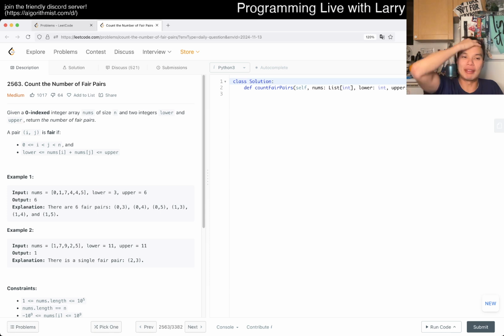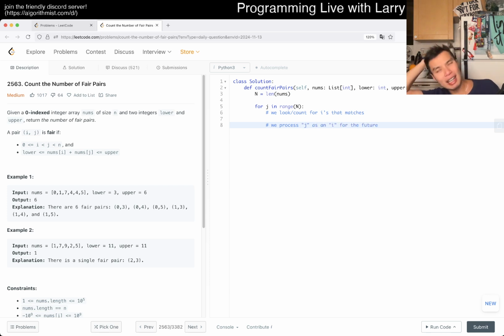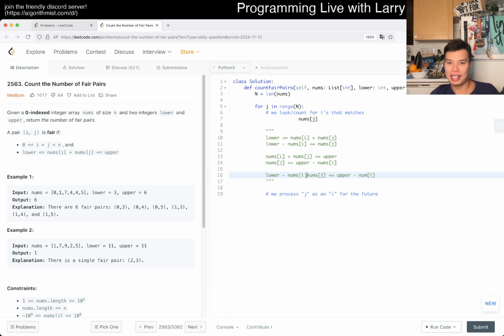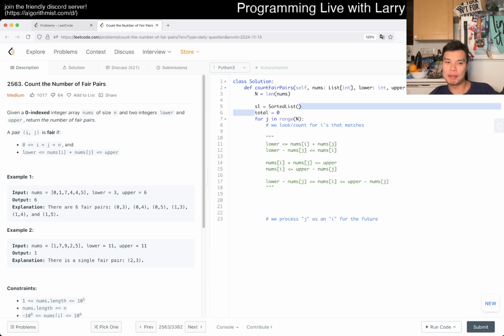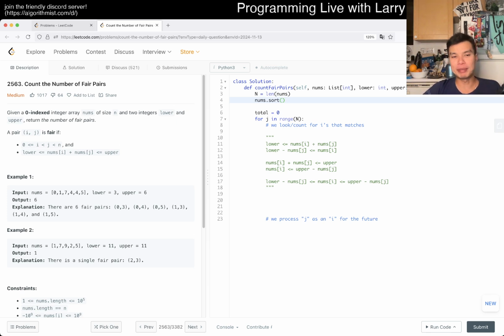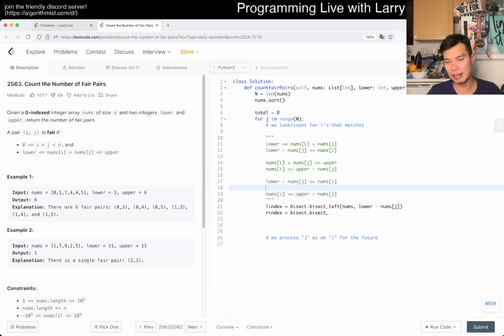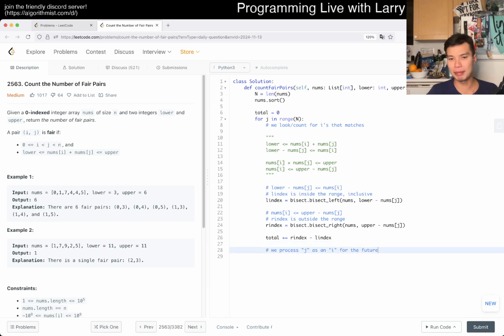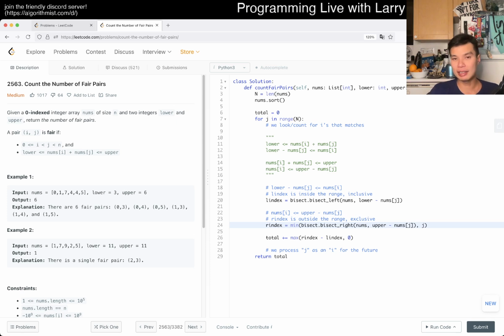Daily Leetcode #1688: Nov 13, 2024 - 2563. Count the Number of Fair Pairs